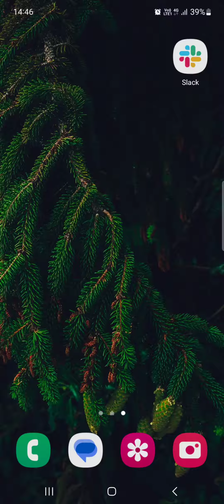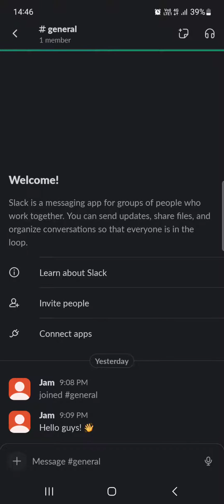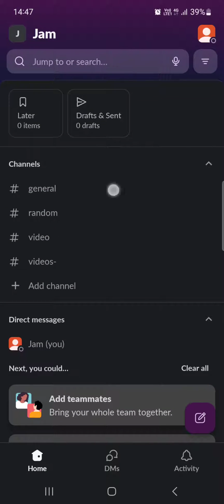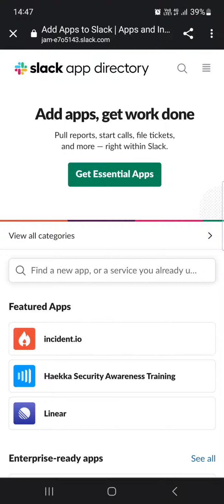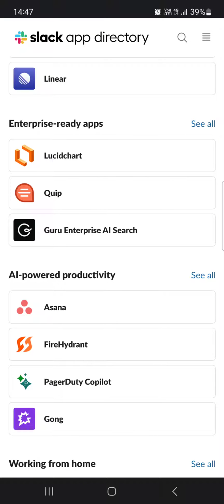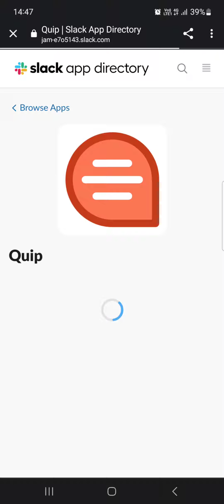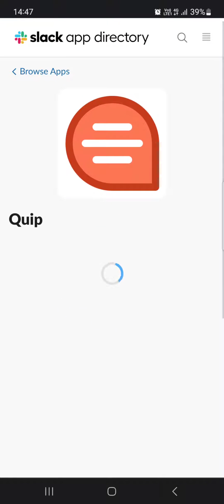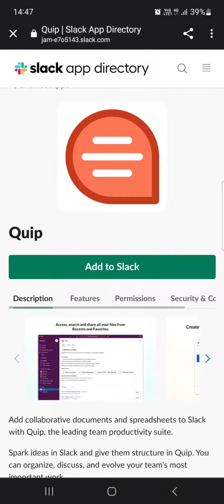How To Add Quip On Slack?